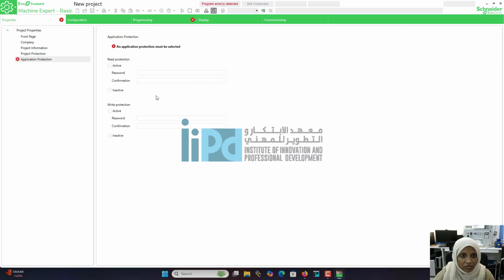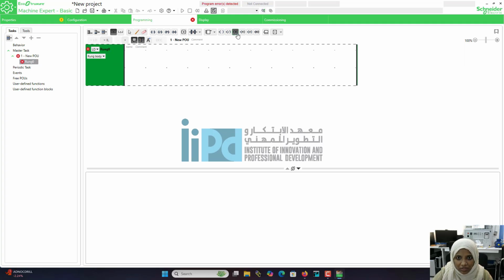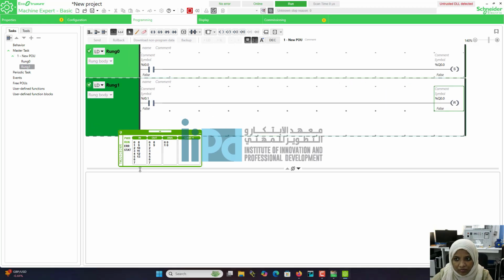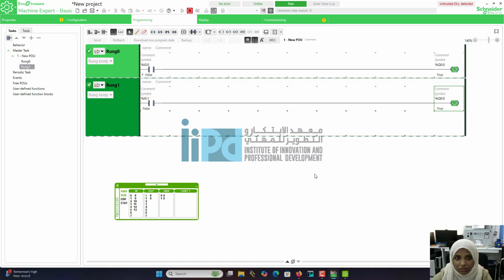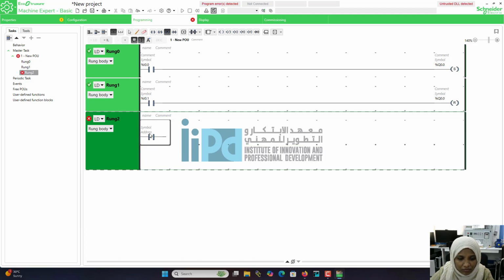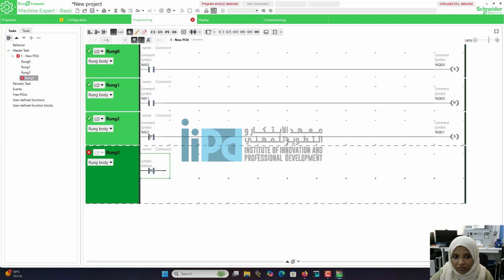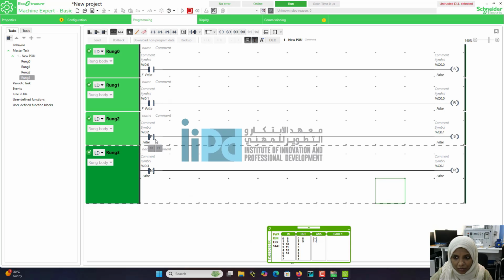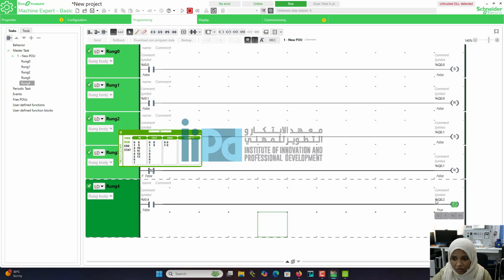Bit Logic Operations in EcoStruxure Machine Expert | Quick Tutorial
Explore the power of bit logic operations in EcoStruxure Machine Expert to build efficient and reliable automation systems. In this tutorial, we cover:

✅Setting and resetting bits for logical control.
✅Using triggers for event-driven operations.
✅Practical examples of bit manipulation in automation.

Whether you're a beginner or a seasoned professional, this tutorial will help you enhance your programming skills and streamline your automation projects.